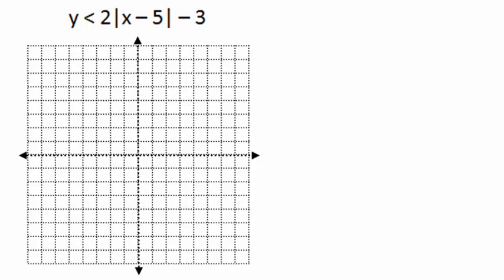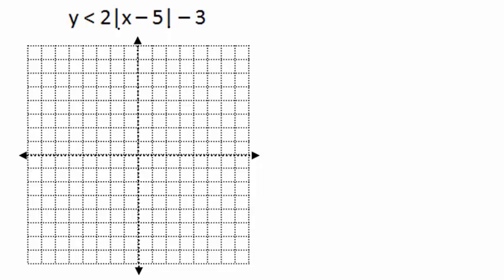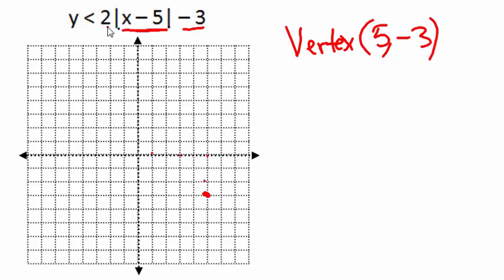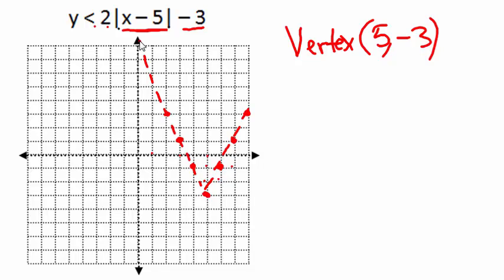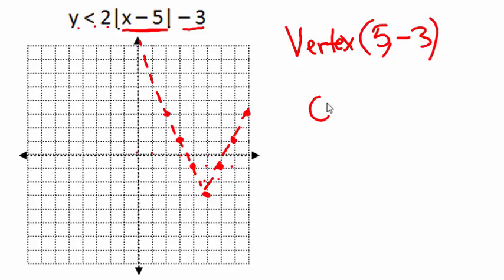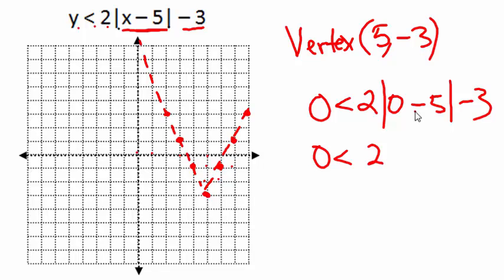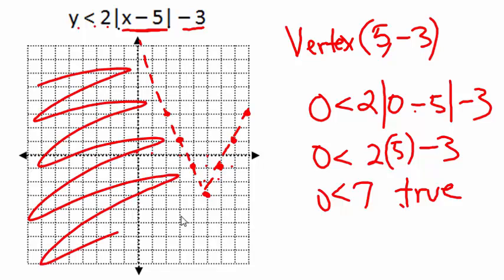Alg 2 WS 2.8 p9